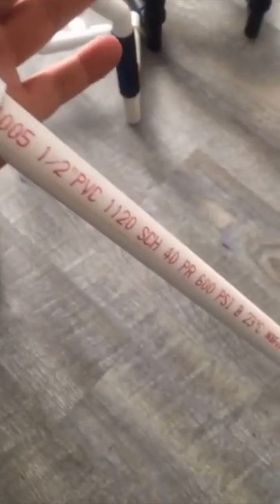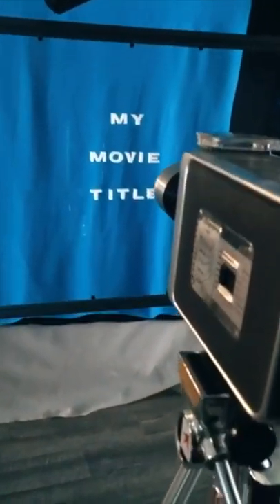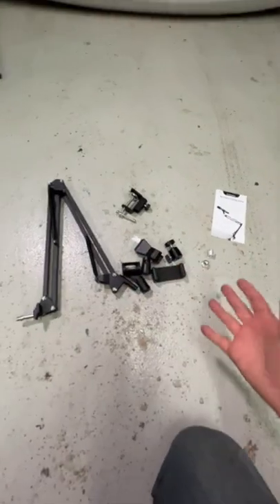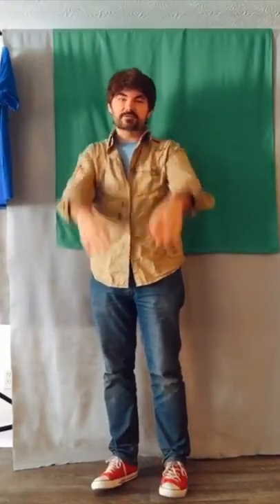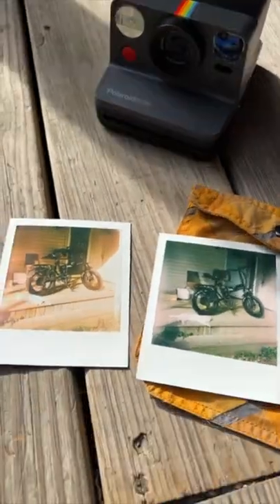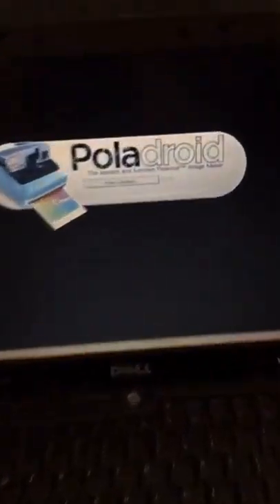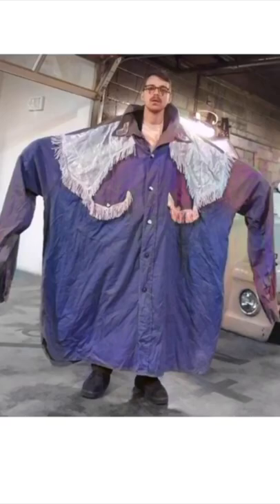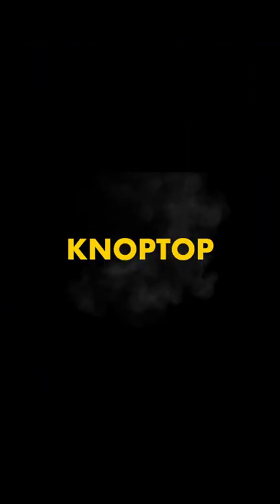Creative Ideas, Camera Tricks and PVC Projects! - Compilation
Stuff featured in this video:
CHEAP Mic Boom Adjustable Arm - Lots of extras!!